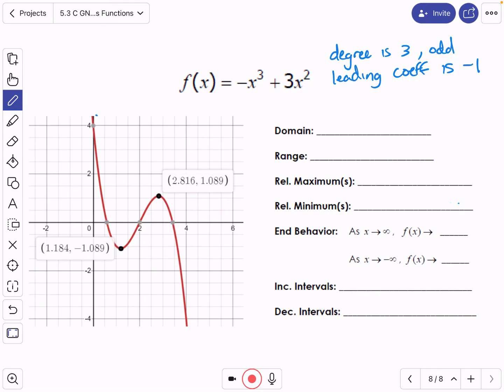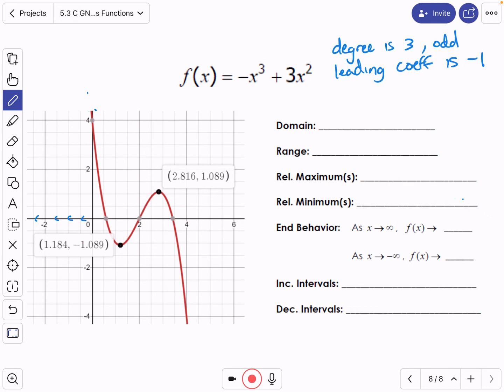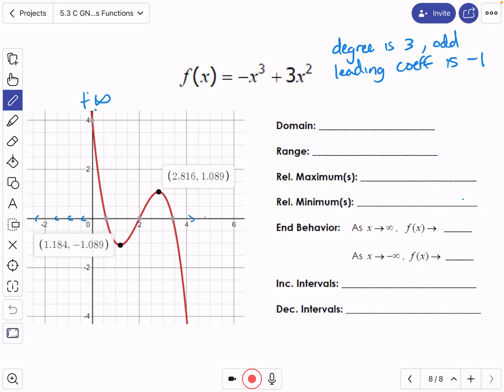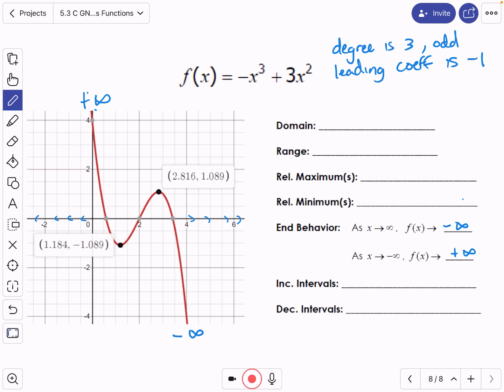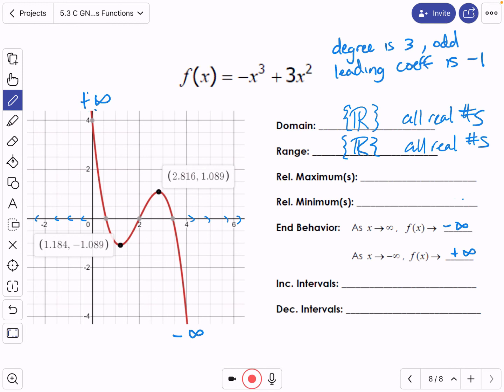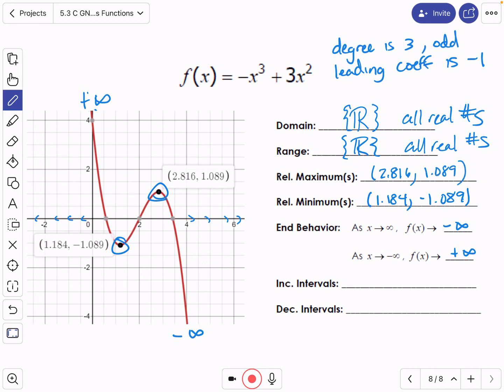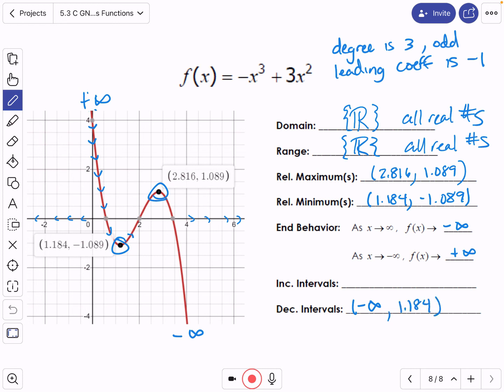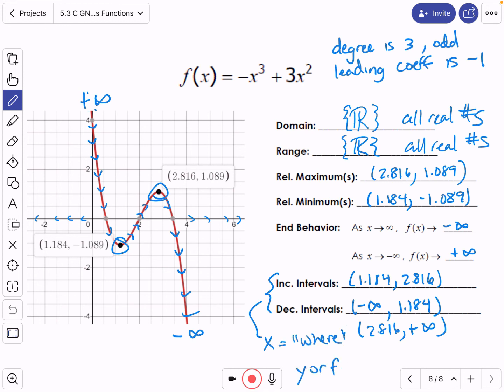Polynomials All in One Example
Polynomials Unit 5.3 Example